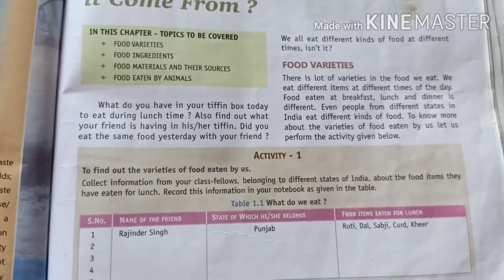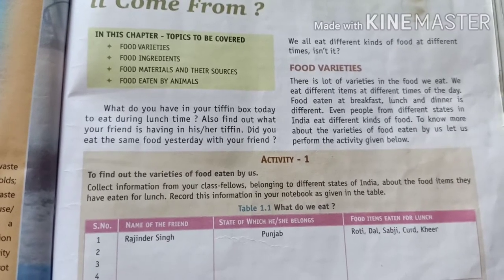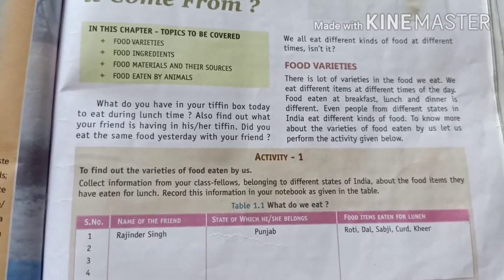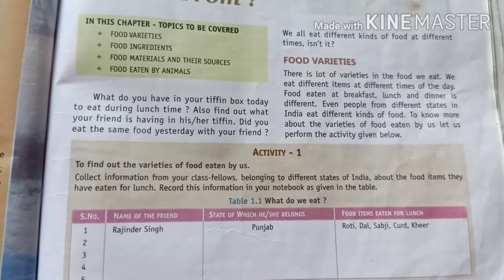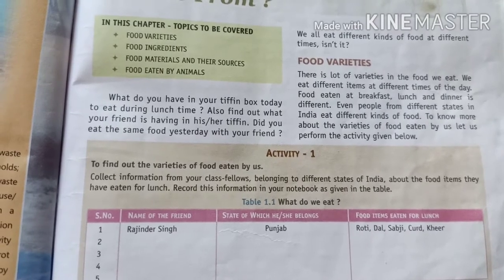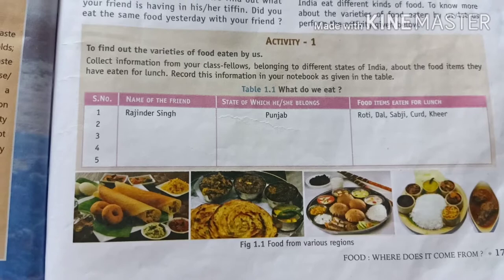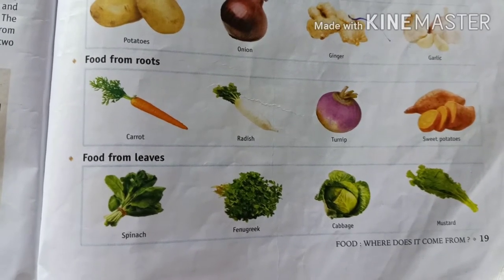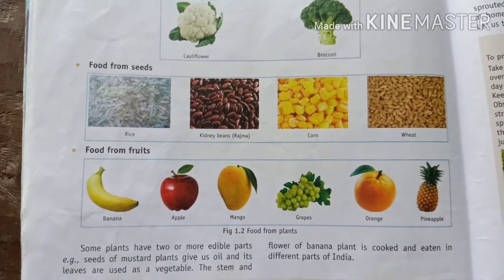Class 6 chapter 1 food : where does it come from?